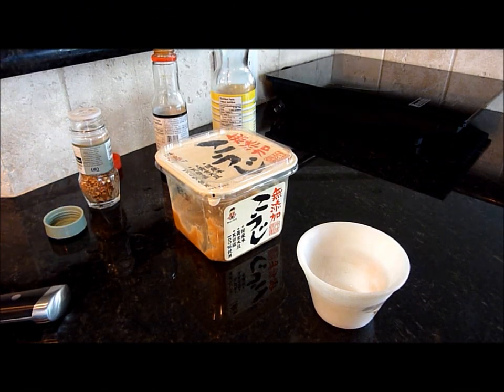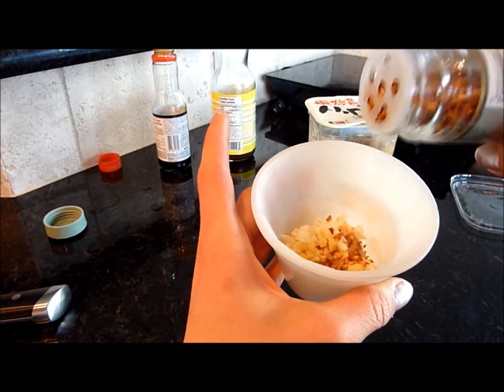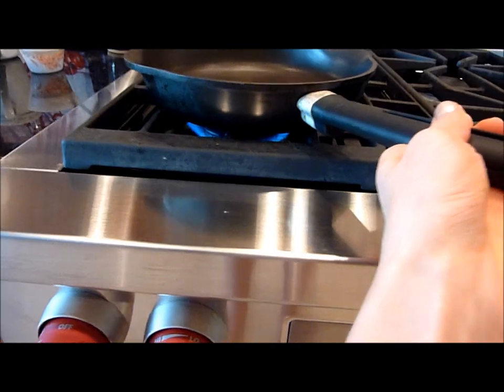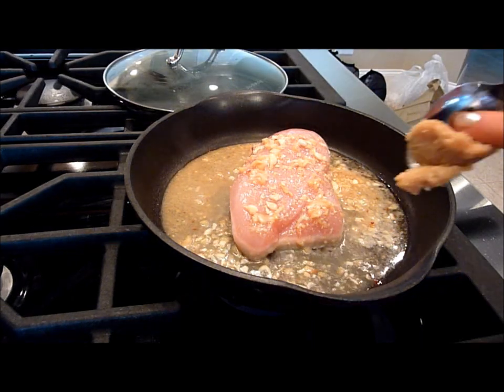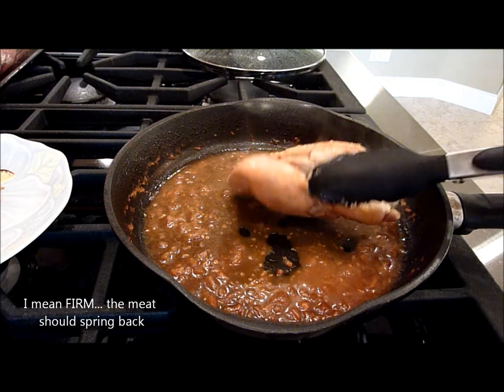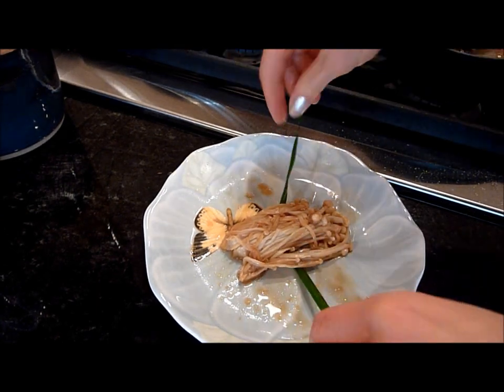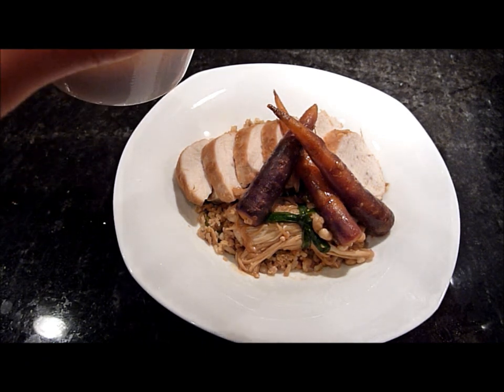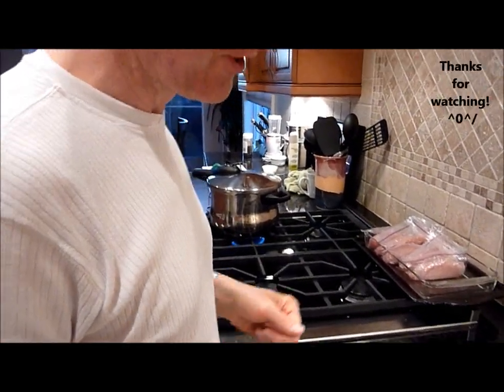Miso Chicken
Prep the chicken overnight by marinating it in the miso sauce. You can add cream or butter at the end to make a sauce to drizzle over the chicken... or you can keep it light and add skim milk. Eat with rice and veggies... and your all set :D

2 T miso
1T chopped ginger
1 clove garlic
½ -1 t sesame oil
¼ -½  t red chilli flakes
1 t soy sauce
add water or sake & mirin to thin out the sauce
-when chicken is done cooking, add some butter/ cream or just milk to make a sauce to pour over top